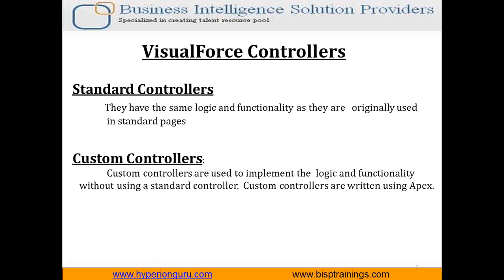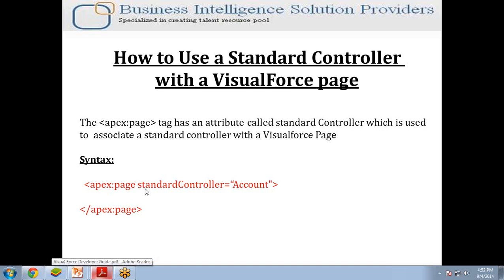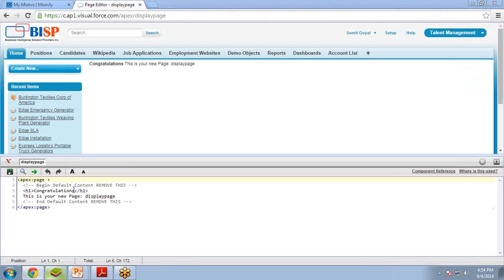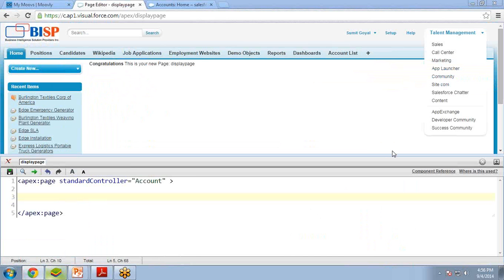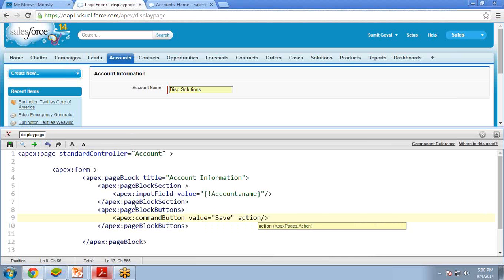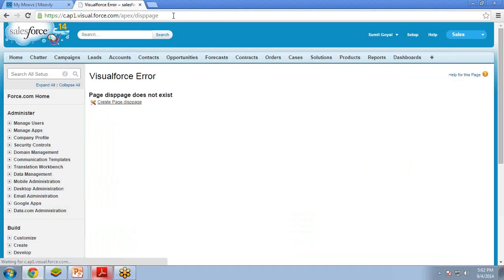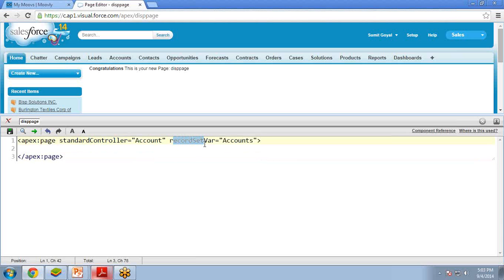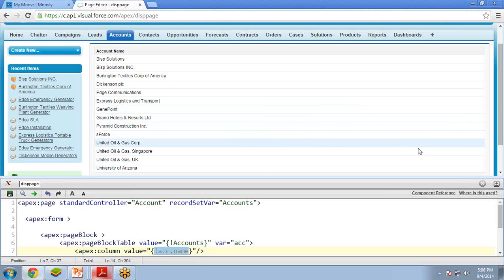VisualForce Controller in Salesforce